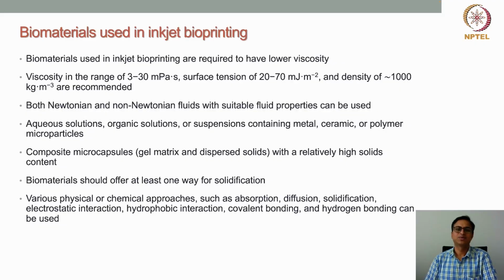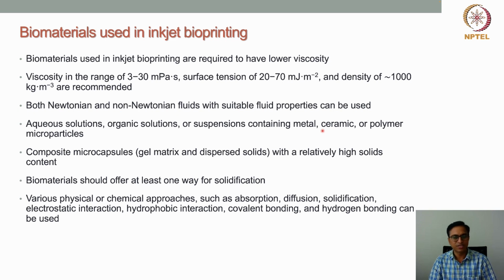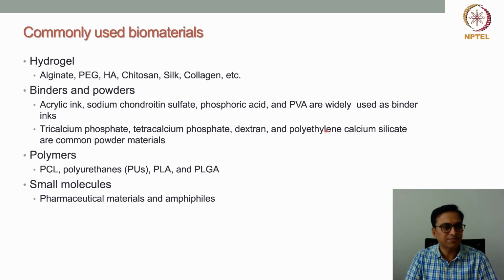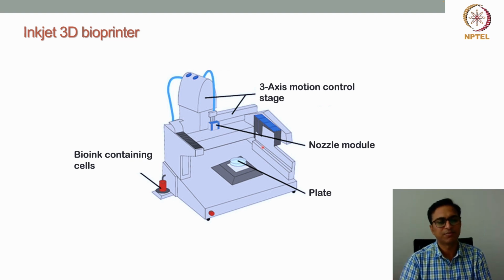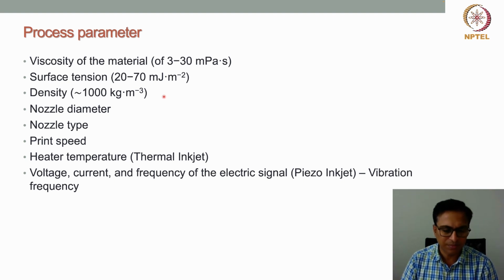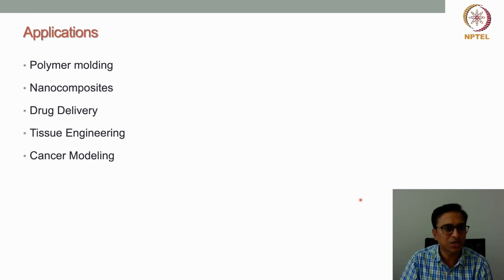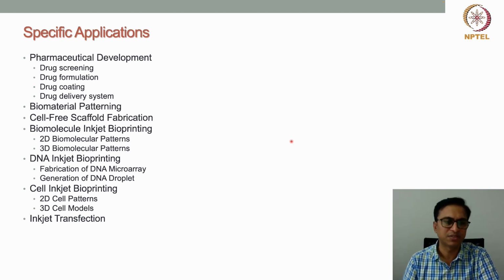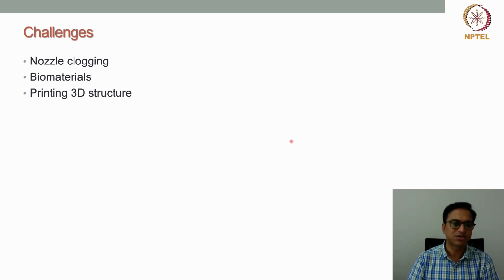Introduction to Inkjet 3D Bioprinting - Continued